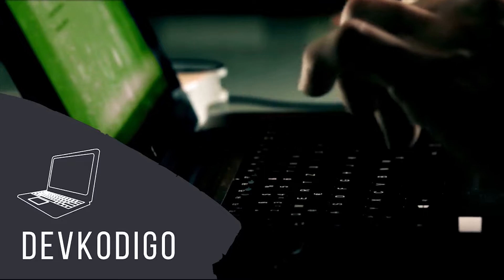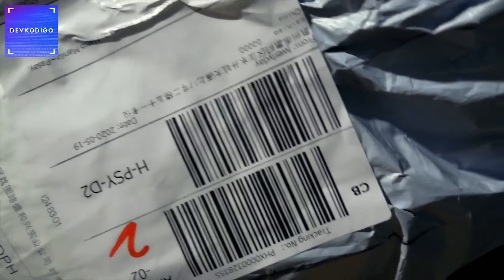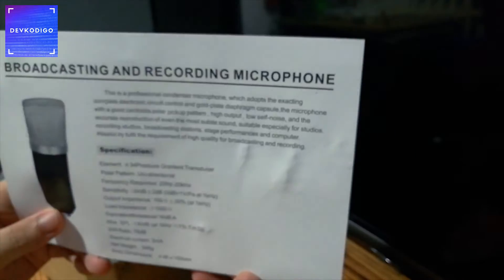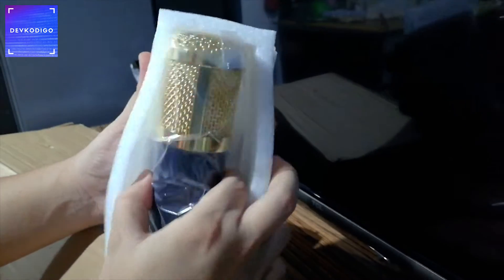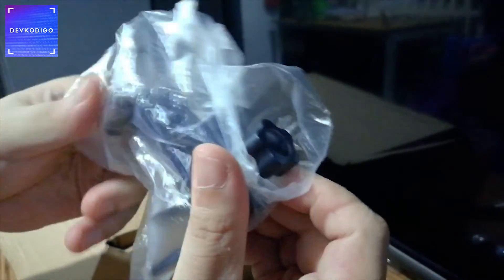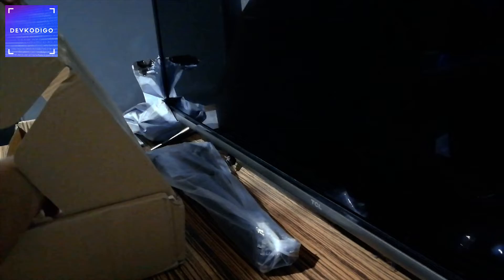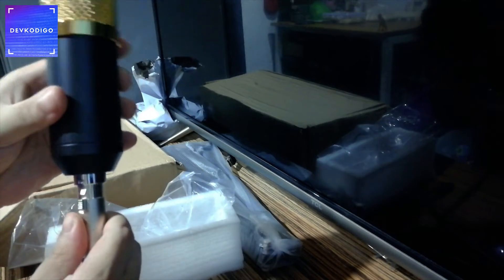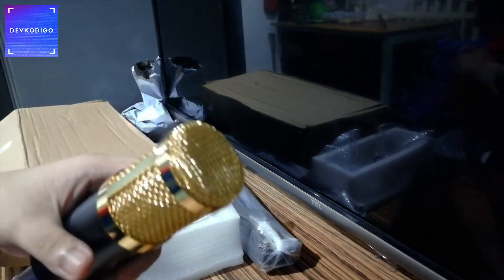UNBOXING: BM-800 BANG FOR BUCK MICROPHONE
Please don't forget to like, comment and subscribe and hit the bell notification icon so you will be notified for future programming tutorials, hardware unboxing and more in the world of technology.
Here's a quick unboxing of the BM-800 microphone I bought via Lazada. A lot of people are using this for recording audio for their VLOG, Cover songs, and tutorials. Some would even use this for their online meetings.

Video recording and editing gears:
- Honox 8X
- SJCAM 5000X
- BM-800 microphone
- Adobe Premiere Pro